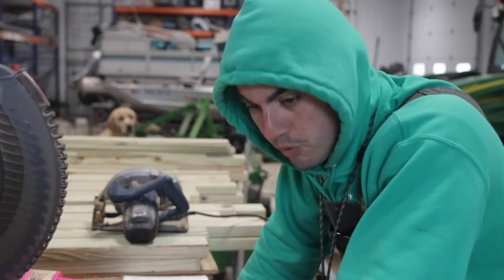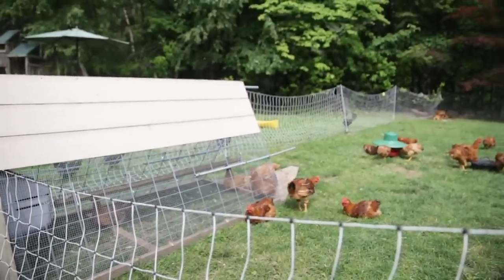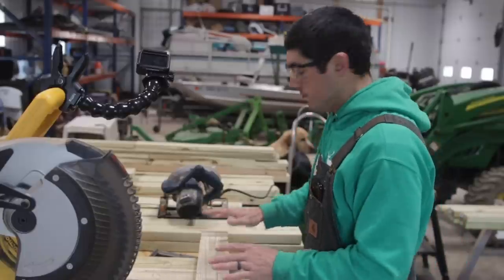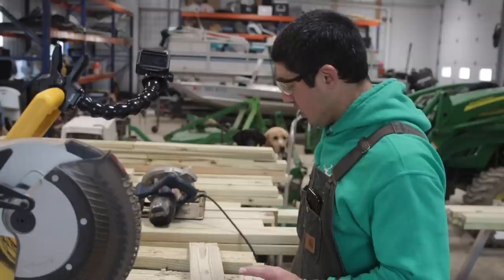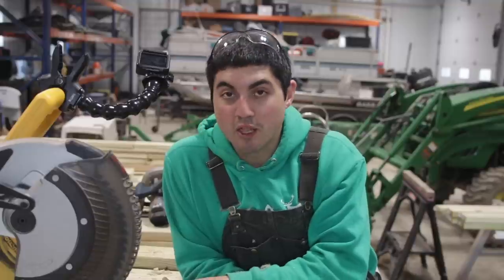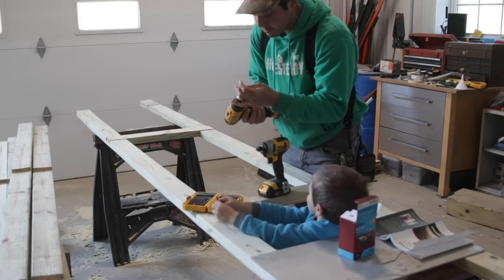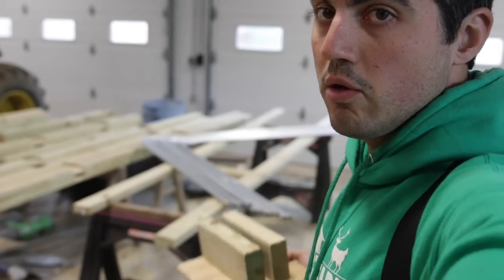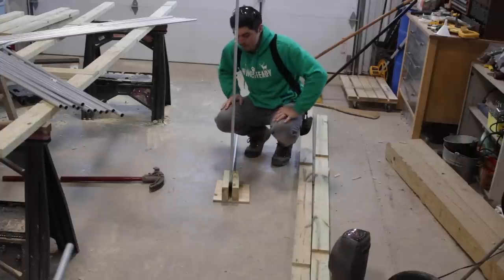WHY I NEVER BUILT A SUSCOVICH CHICKEN TRACTOR...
DAY 2 OF OUR BUILD WITH ME SERIES... And I share why I think this is the best design for a chicken tractor... and why I never built one before

CAMEL TRAIN SHOUTOUT - Thanks Georgia and Landon from Hogan's Heroes Channel! -